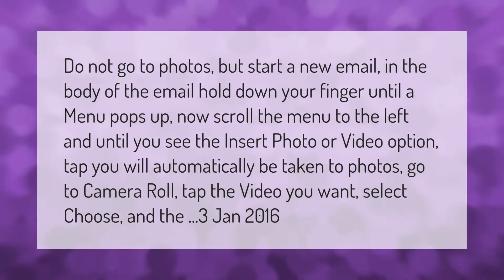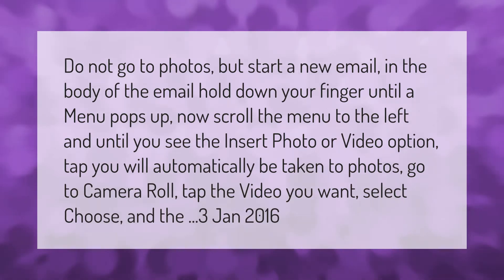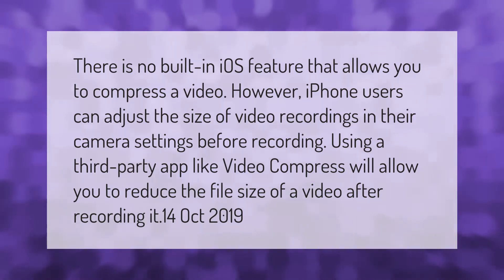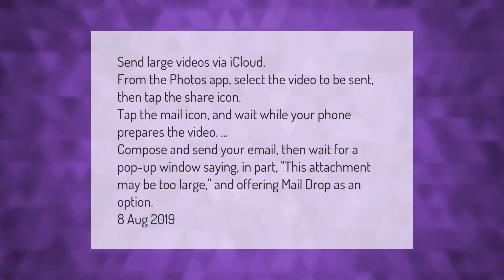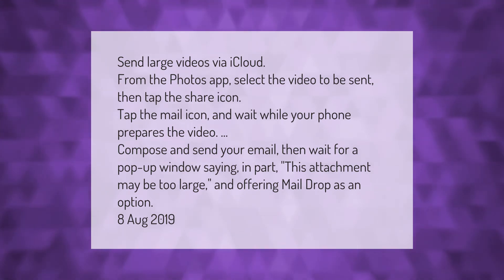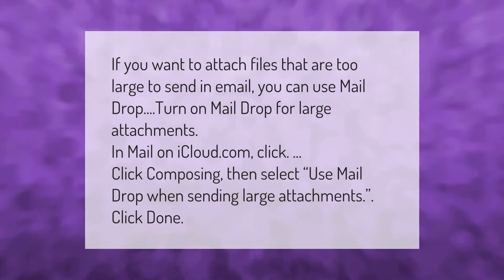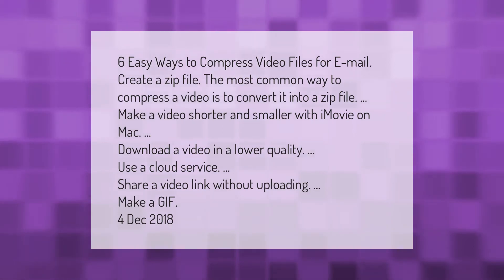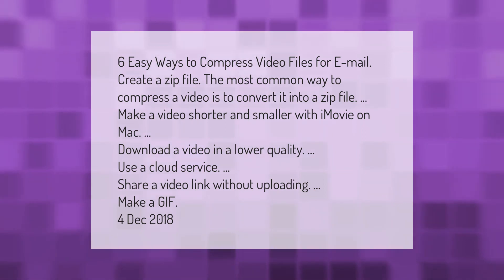How do I compress an iPhone video for email?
00:00 - How do I compress an iPhone video for email?
00:42 - How do I compress an iPhone video for free?
01:14 - How do I email large files from my iPhone?
01:51 - How do I send a video via email drop?
02:22 - How do I make a video smaller to email?

Laura S. Harris (2021, March 13.) How do I compress an iPhone video for email?
    AskAbout.video/articles/How-do-I-compress-an-iPhone-video-for-email-230153